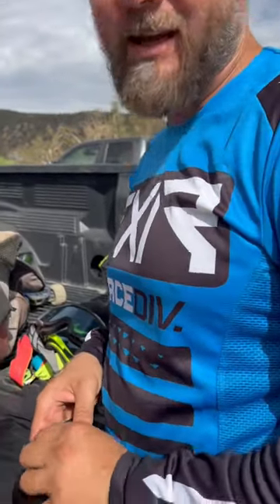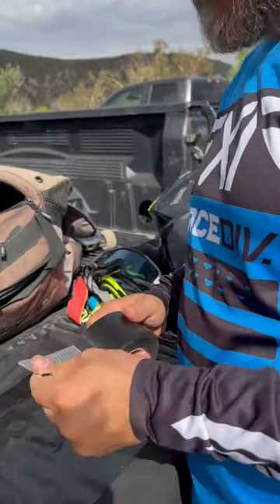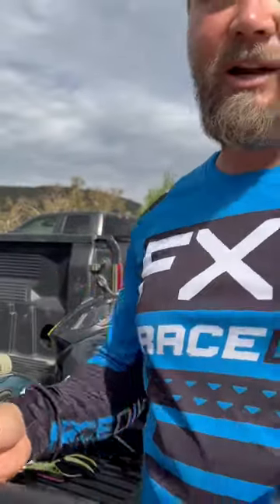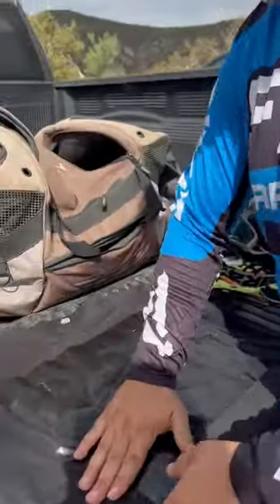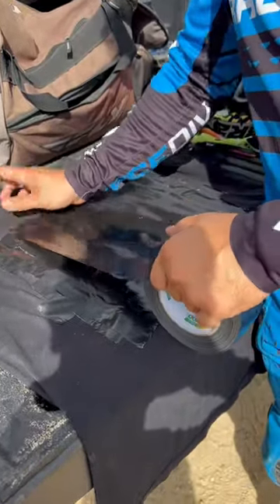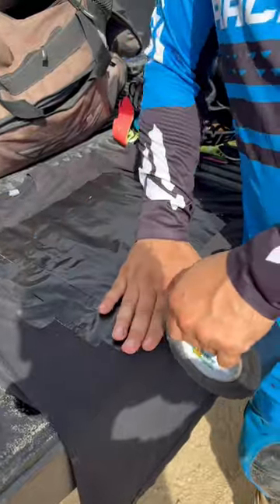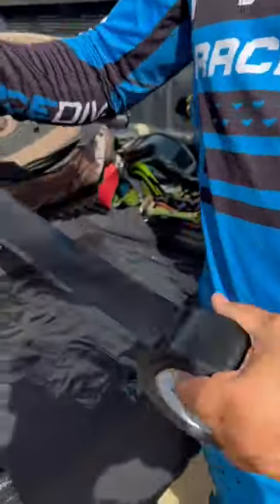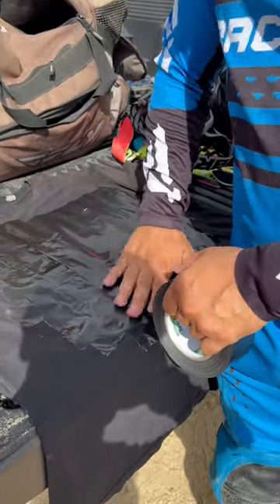What would you do??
I forgot to bring my chest protector to the race, roost really hurts here so I had to improvise. What would you guys do?